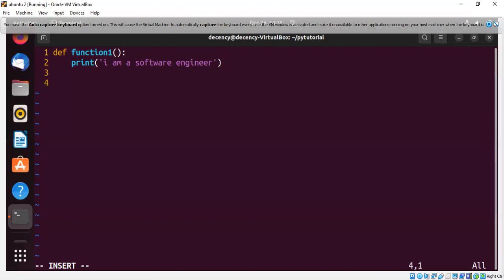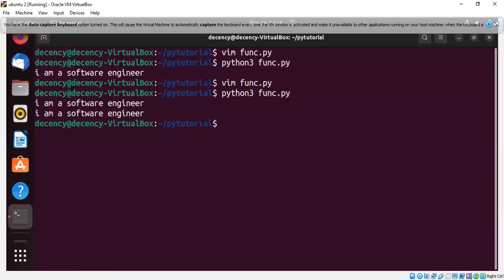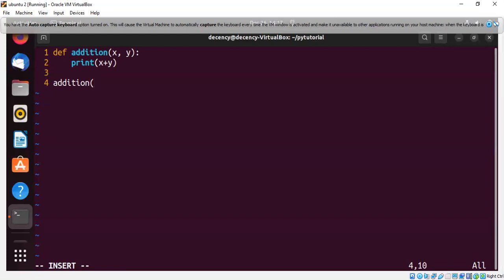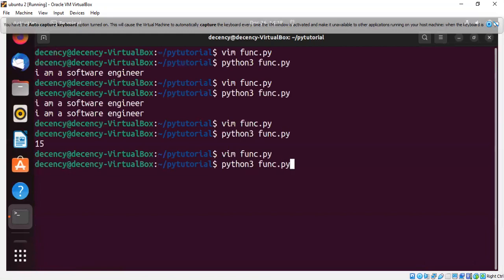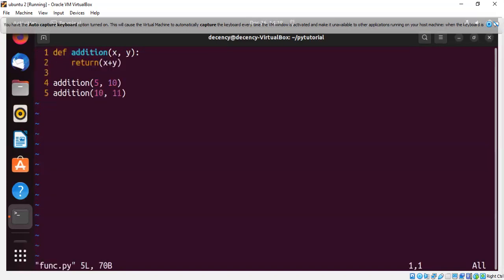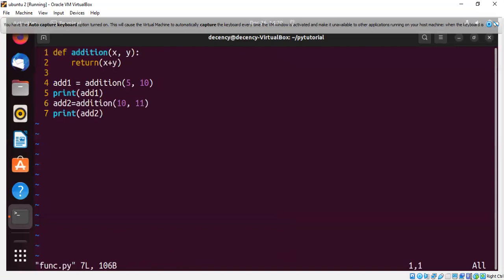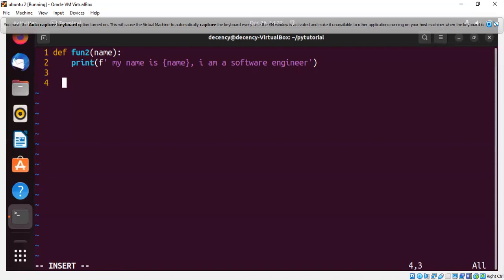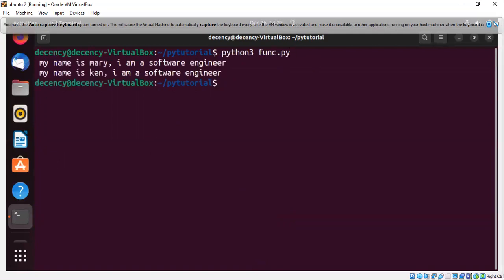Functions in Python